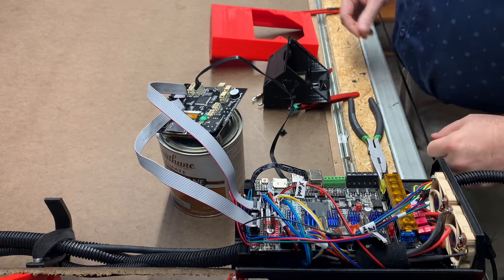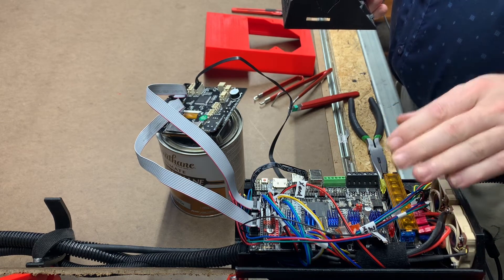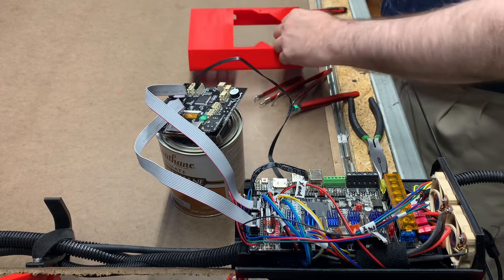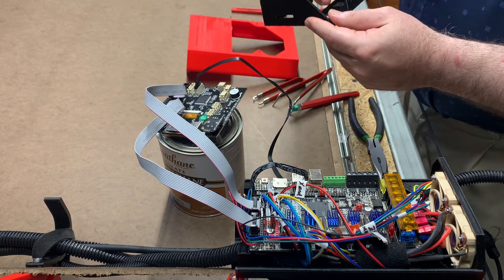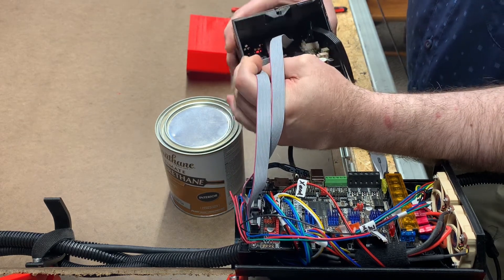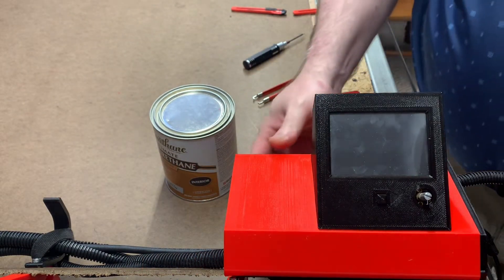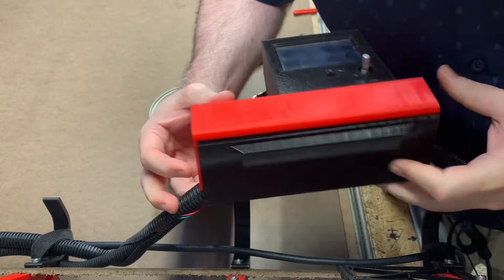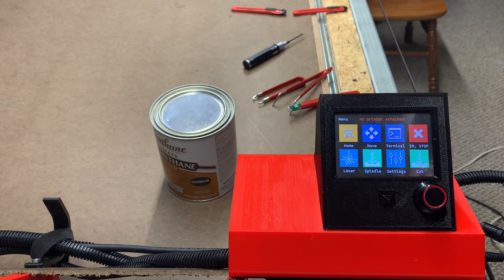LowRider 3 CNC - printed case for SKR Pro 1.2 board & TFT35-E3 touch screen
Posted June 7, 2022.

Links to free STL files:
v1.1

Gorgeous printable case for your LowRider v3 CNC, if you're using an SKR Pro 1.2 board and a BTT TFT35 E3 touchscreen. See download pages for more details.

Other remixes by me for the LowRider 3 include:
LowRider 3 CNC - Makita 700 Series Mount & removable dust shoe - REMIXED FOR 2.5" HOSE